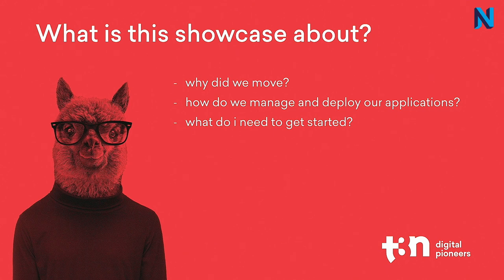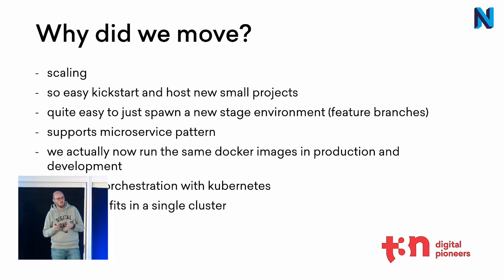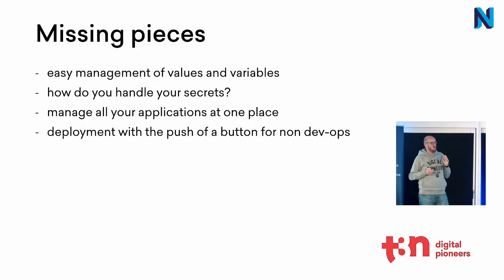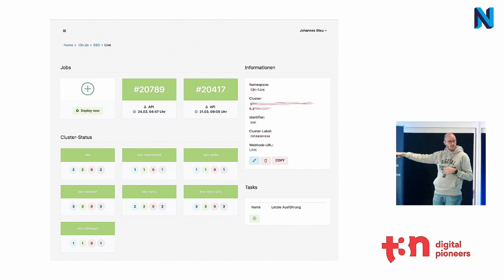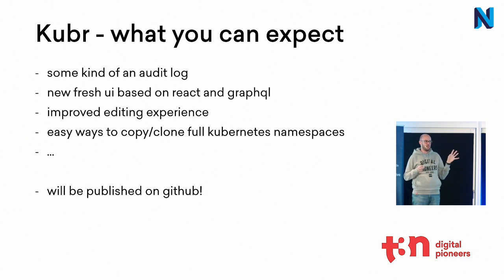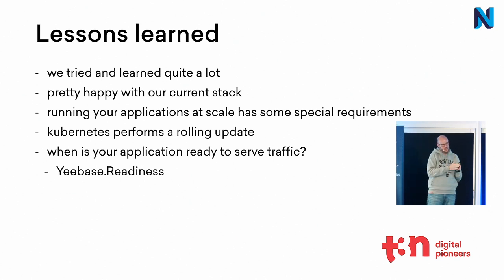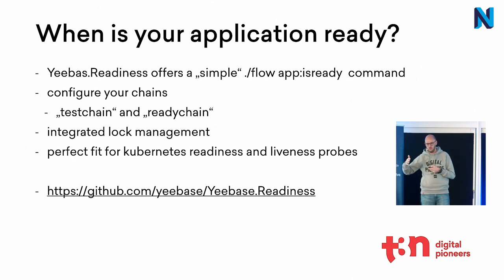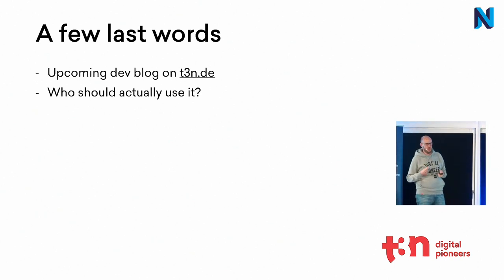Case Studies: Manage Neos & Flow in a Kubernetes cluster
Manage Neos & Flow in a Kubernetes cluster
by Johannes Streu